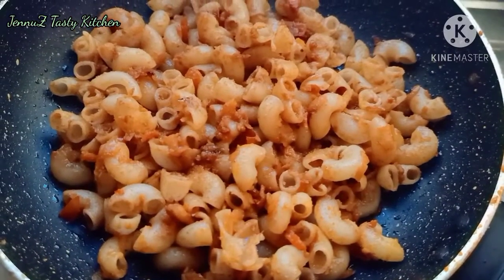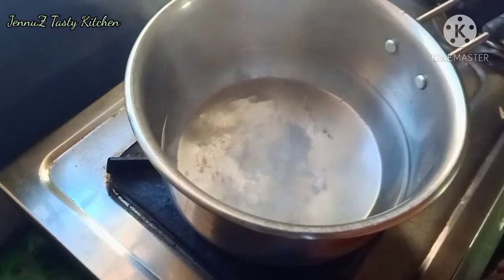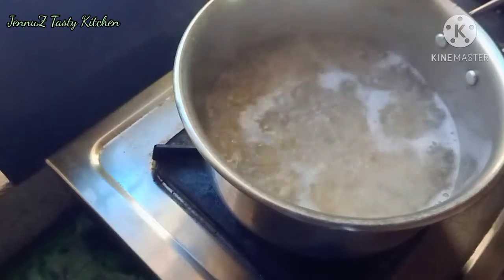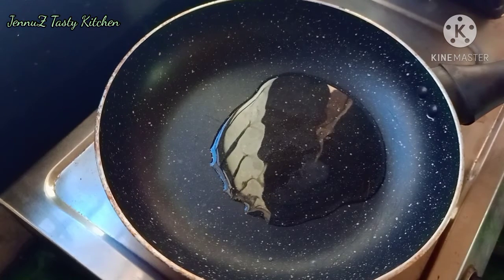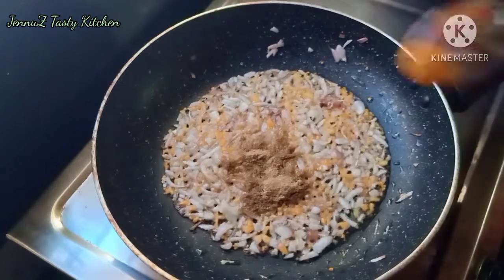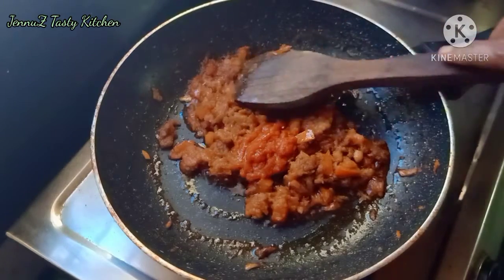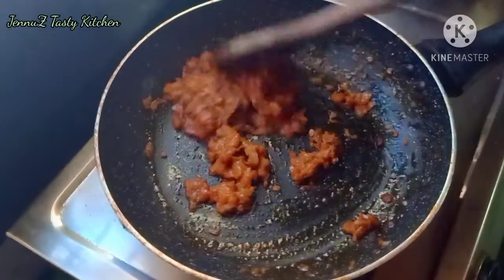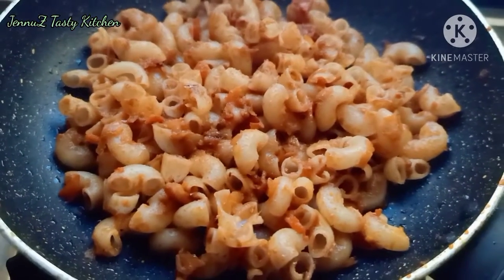വളരെ എളുപ്പത്തിൽ മക്രോണി മസാല തയ്യാറാക്കാം/JennuZ Tasty Kitchen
hi friends
welcome to JennuZ Tasty Kitchen

ഇന്ന് ഞാൻ വന്നിരിക്കുന്നത് നമ്മുടെ കുഞ്ഞുങ്ങൾ ഒക്കെ ഒത്തിരി ഇഷ്ടപ്പെടുന്ന ഒരു മക്രോണി മസാല  റെസിപ്പി ആയിട്ടാണ് വളരെ സിമ്പിൾ ആയിട്ട് തന്നെ നമുക്ക് മക്രോണി മസാല റെഡി ആക്കി എടുക്കാം അതുപോലെതന്നെ എല്ലാവരും ഇതൊന്ന് ട്രൈ ചെയ്തു നോക്കൂ ട്ടോ...